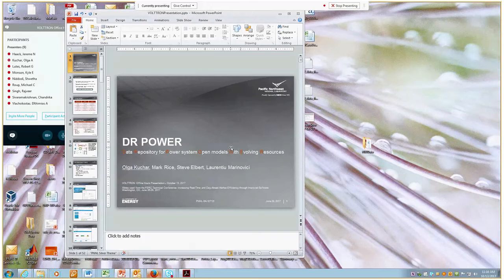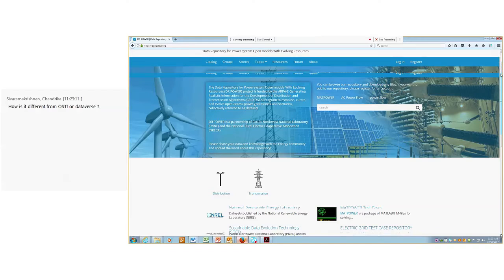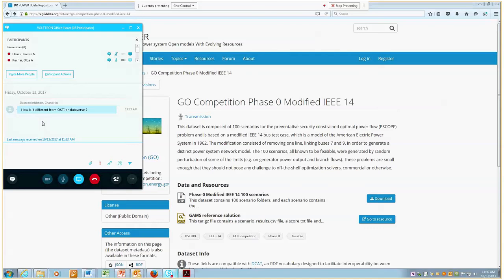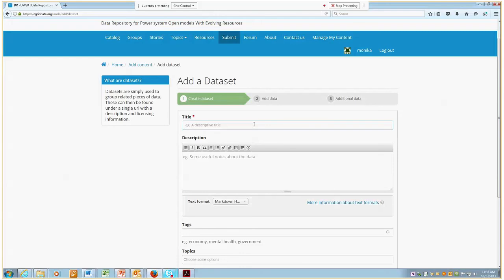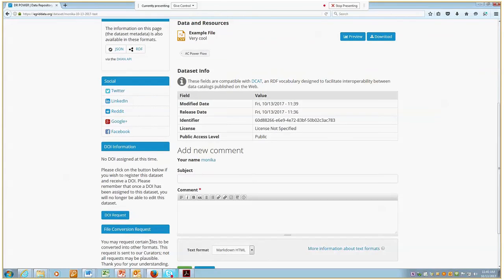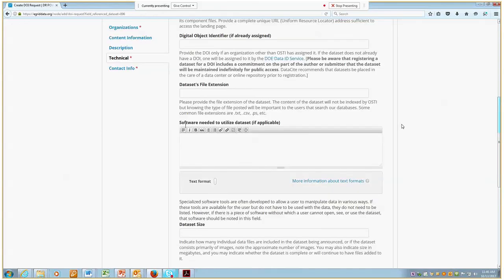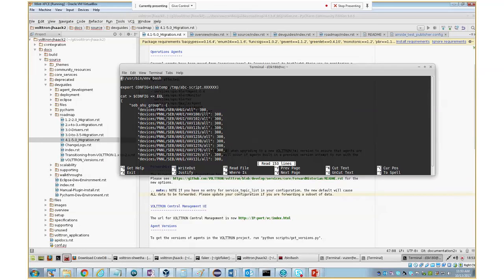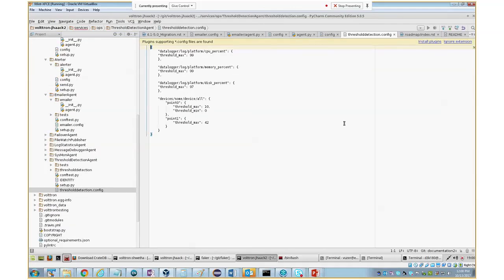VOLTTRON™ Office Hours – 10/13/2017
"Discussion surrounding the recent VOLTTRON 5.0 Release Candidate, its new features, and how to migrate from 4.1. Olga Kuchar presents on DR Power.

For more information on VOLTTRON™, visit volttron.org

VOLTTRON™ Office Hours is an informal forum for discussing VOLTTRON™-related development. Views expressed by participants do not reflect those of PNNL, Battelle, or DOE."